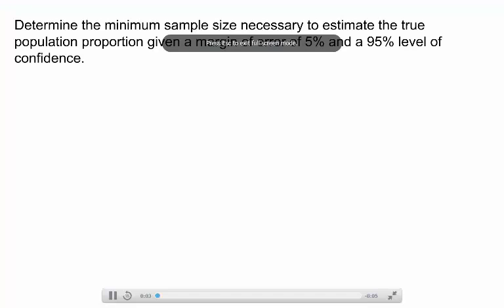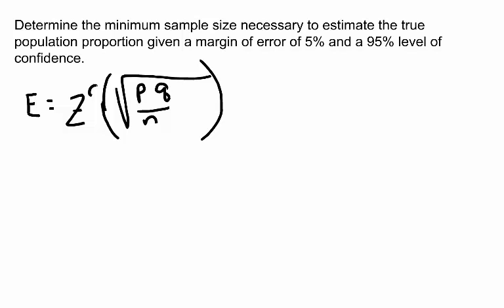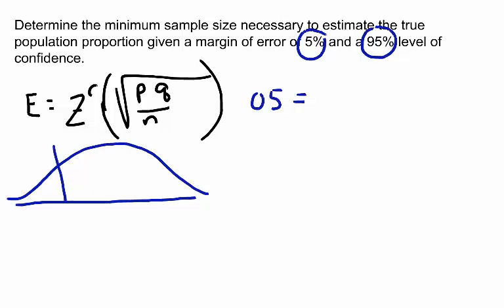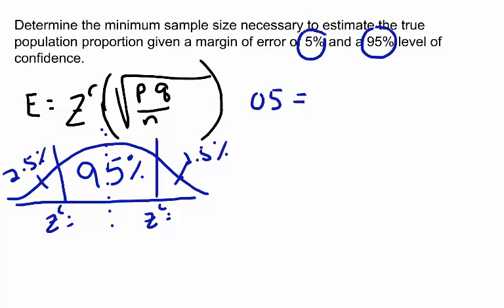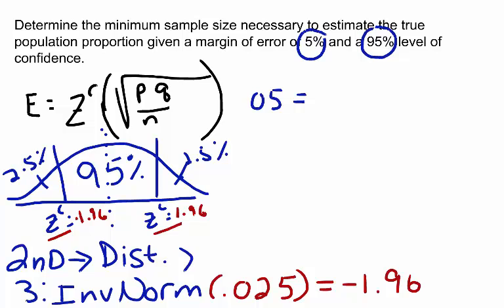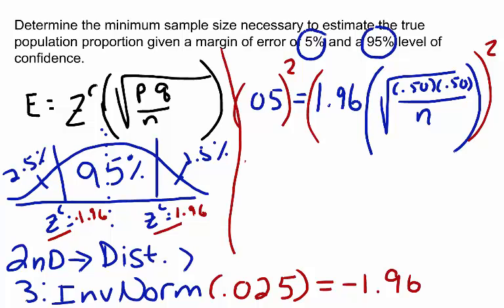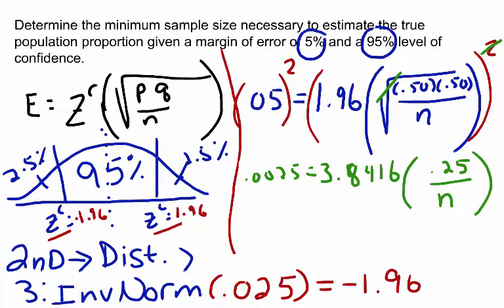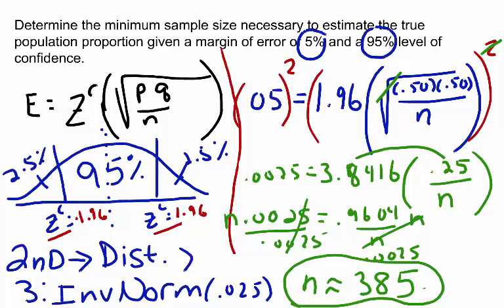Determine the Minimum Sample Size Needed to Estimate the True Population Proportion